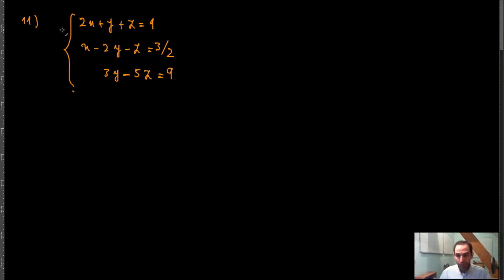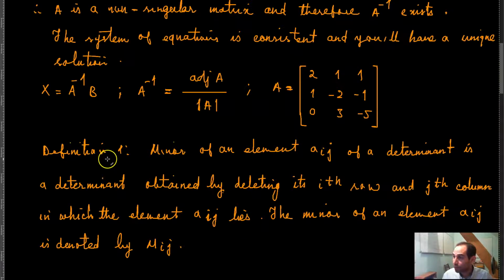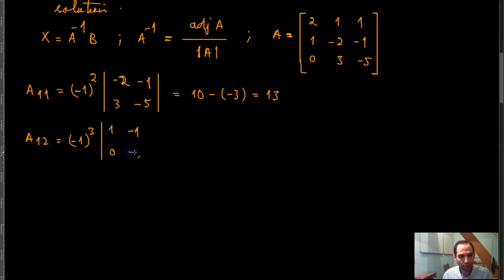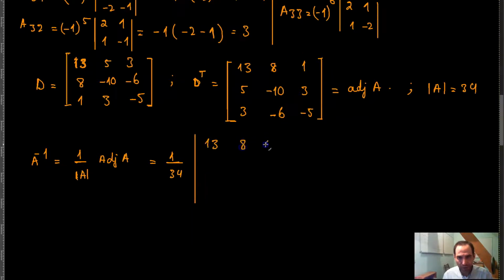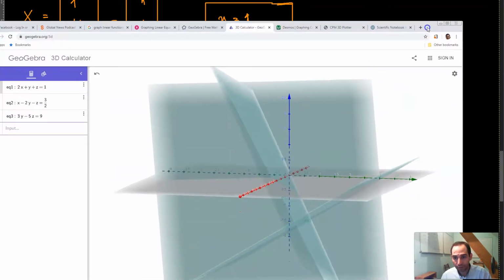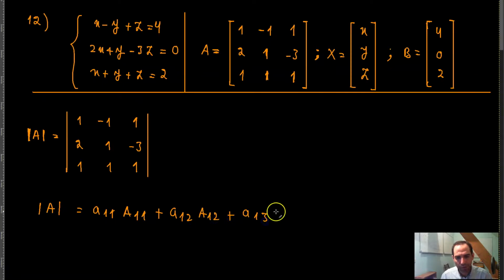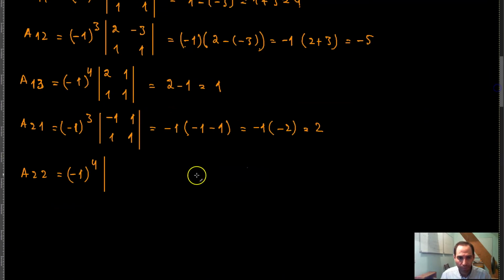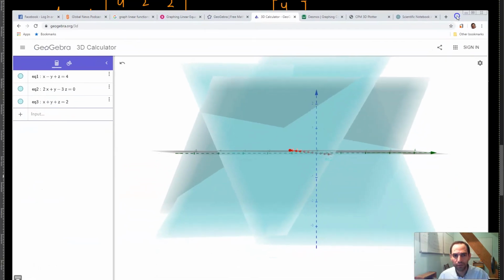Solving System of Equations Using Matrices #4 – NCERT Math Class 12 Chapter 4 #29